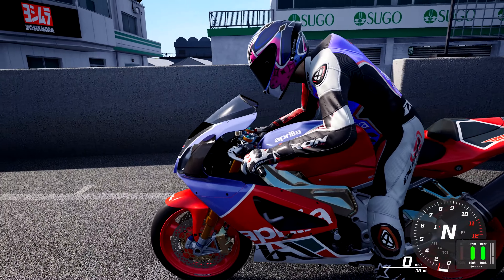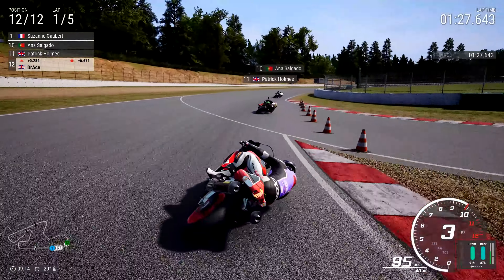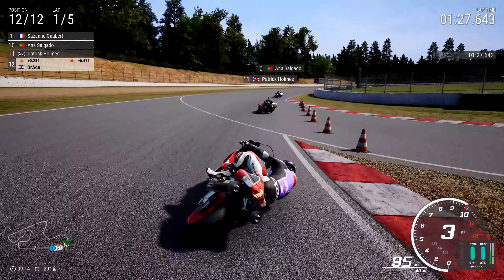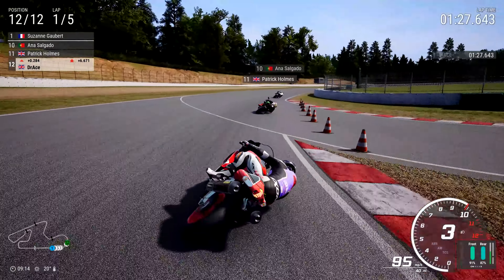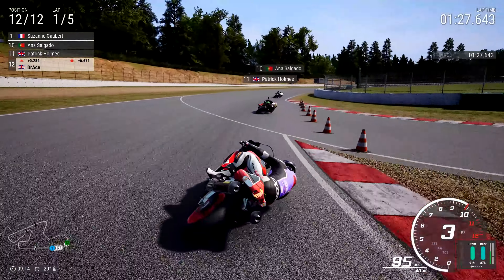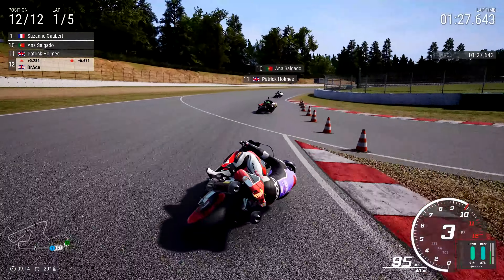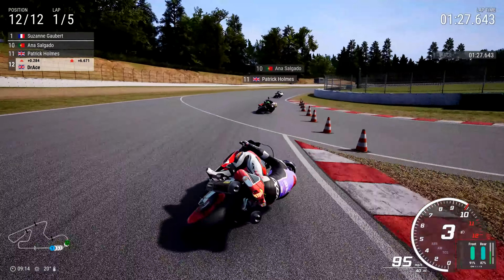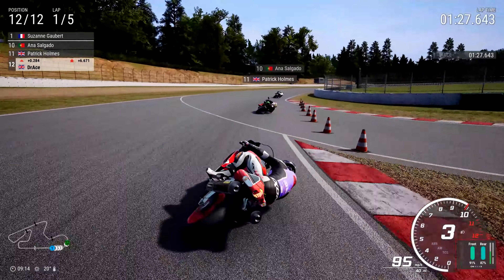RIDE 4 - Millennium Cup - Aprilia RSV 1000R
Hi guys and welcome back to another DrAce video. Today we're playing more RIDE 4! Millennium Cup with the Aprilia RSV 1000R is today's order of business